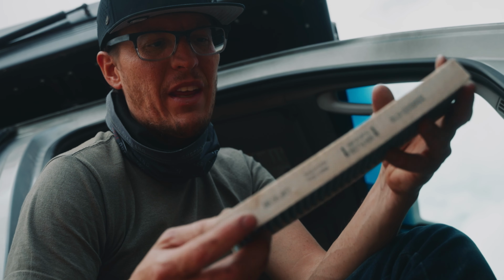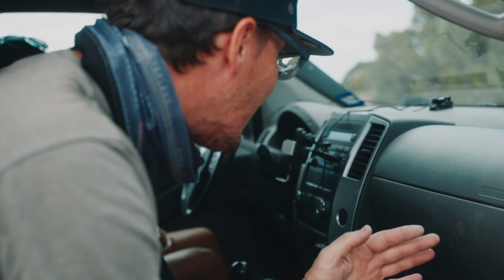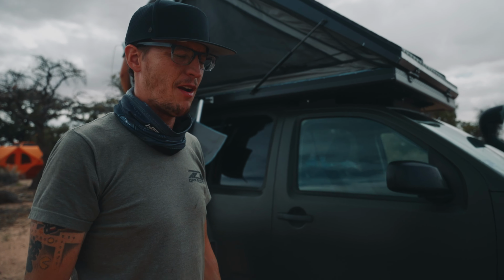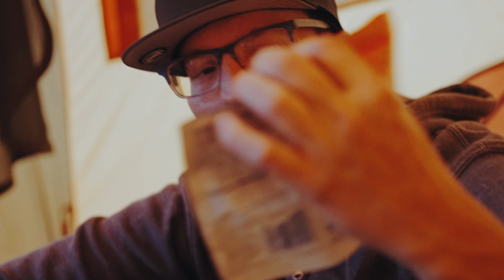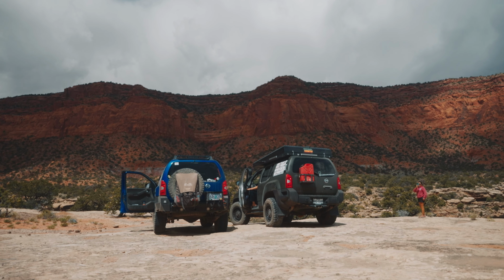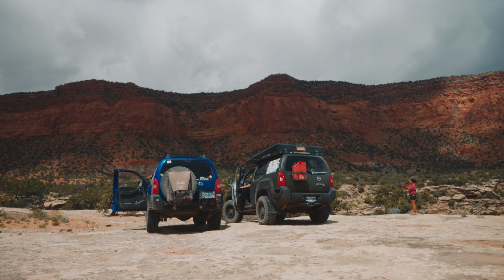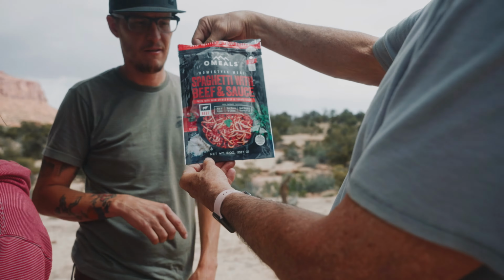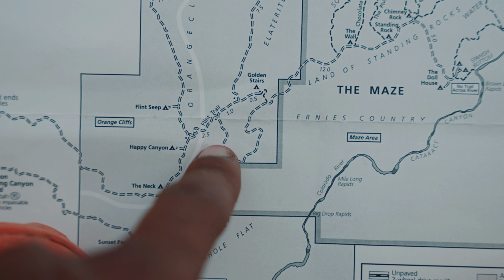Overland Camping Trip in Canyonlands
Canyonlands National Park is a breathtaking and expansive protected area located in southeastern Utah, United States. It is renowned for its rugged desert landscapes, dramatic canyons, towering mesas, and the convergence of three major river systems: the Green River, the Colorado River, and their tributaries.

The park covers an area of approximately 527 square miles (1,366 square kilometers) and is divided into four distinct districts: Island in the Sky, The Needles, The Maze, and the rivers themselves. Each district offers unique geological features, recreational opportunities, and stunning vistas.

The Island in the Sky district is the most accessible and popular section of the park. It features a massive mesa that offers panoramic views of the surrounding canyons and the distant mountain ranges. Visitors can enjoy hiking trails, scenic drives, and overlooks that showcase the sheer magnitude of the canyonlands.

The Needles district, located in the southeastern part of the park, is characterized by towering sandstone spires and rock formations, shaped by millions of years of erosion. This district offers numerous hiking trails that wind through a labyrinth of colorful canyons, providing opportunities for exploration and solitude.

The Maze district, as the name suggests, is an intricate network of canyons, narrow passages, and remote plateaus. It is the most challenging and least accessible part of the park, suitable for experienced hikers and backpackers seeking a true wilderness experience.

The rivers that flow through Canyonlands National Park, particularly the Colorado and Green Rivers, have carved deep and intricate canyons over millions of years. These rivers provide opportunities for whitewater rafting, kayaking, and canoeing, allowing visitors to experience the park from a unique perspective.

Canyonlands National Park is a haven for outdoor enthusiasts, offering a wide range of recreational activities such as hiking, camping, backpacking, photography, stargazing, and wildlife viewing. The park is home to a diverse array of plant and animal species, including desert bighorn sheep, coyotes, peregrine falcons, and various cactus and wildflower species.

With its awe-inspiring landscapes, geological wonders, and opportunities for adventure, Canyonlands National Park attracts visitors from around the world, providing a truly immersive experience in the heart of the American Southwest.

Purchases made through some store links may provide some compensation to  @Braxton.Klavins